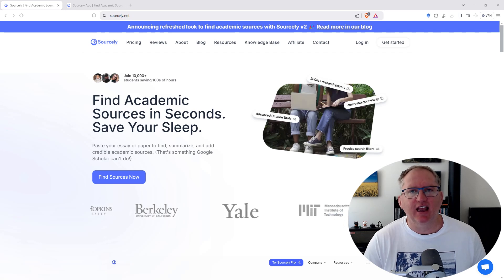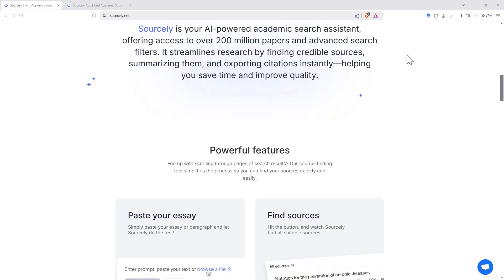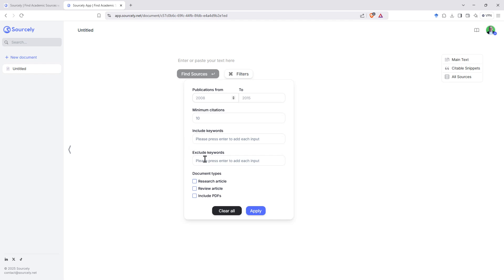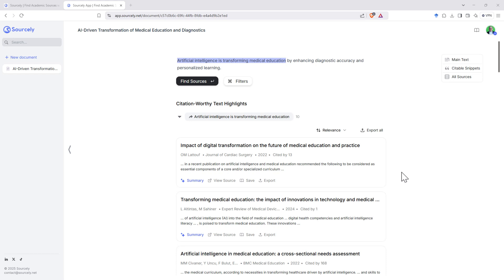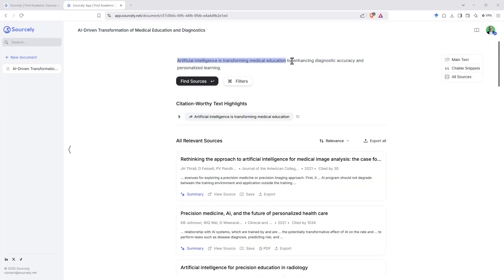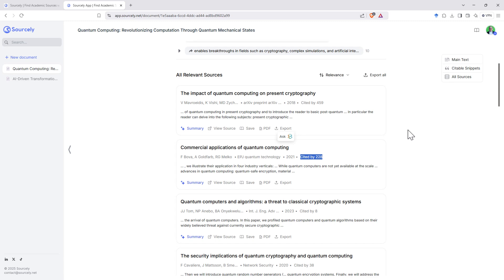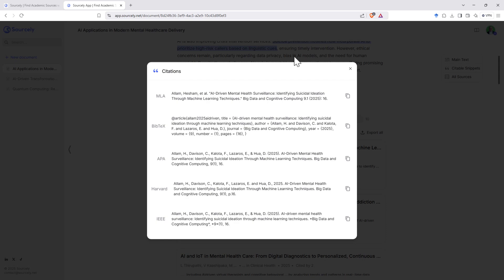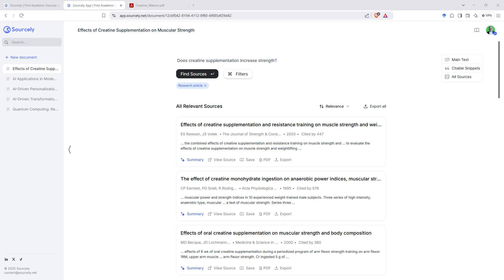Sourcely AI Academic Source Finder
Sourcely is an AI research tool that helps you find academic sources for your writing. You can provide it with a piece of writing and it will find references for the statements within your writing. By giving it a research question instead of a piece of writing, it also does a great job as a literature search tool.

[0:00] Introduction
[0:23] Discount codes
[0:38] Exploring the website
[2:00] Exploring the app
[3:10] Referencing 1 sentence
[5:51] Referencing 1 paragraph
[7:25] Referencing multiple paragraphs
[8:11] Literature search from research question
[8:52] Conclusion